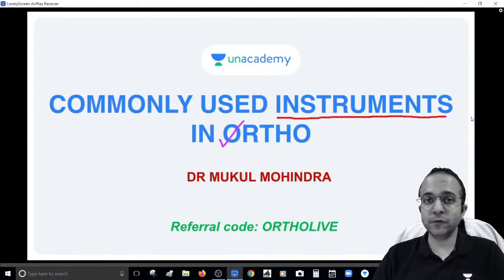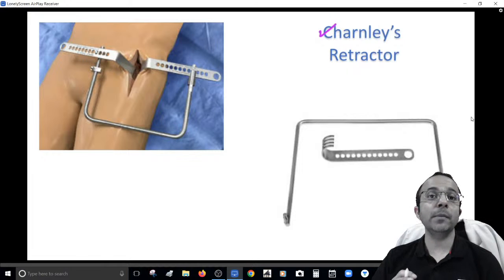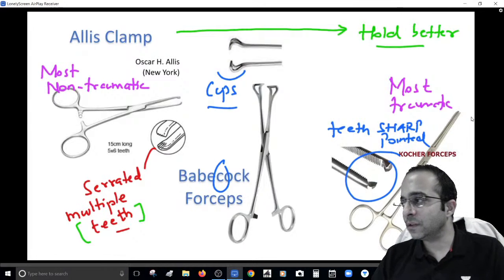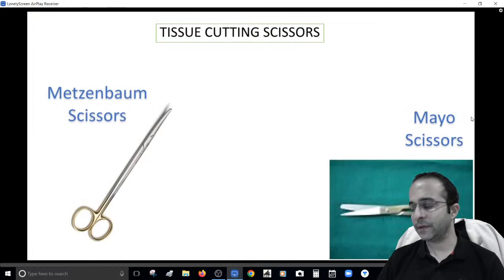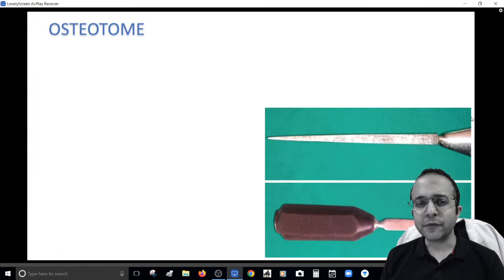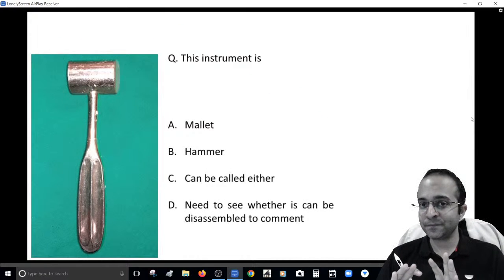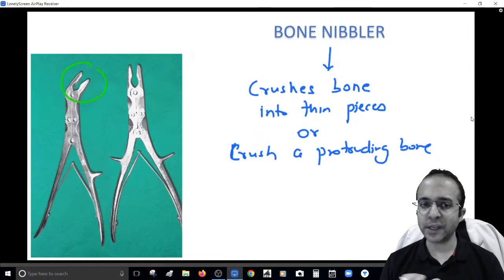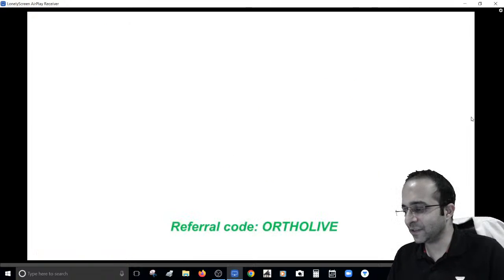Commonly used Instruments in Orthopedics | Dr Mukul Mohindra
In this session, Educator Dr. Mukul Mohindra will be discussing Commonly used Instruments in Orthopedics .

Call Dr. Mukul Mohindra's team on  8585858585 and take your NEET PG Preparations to the next level.

➤ About the Educator:  Am a Sports surgeon (FNB Sports Medicine) and have been teaching for over a decade. Author of best seller Fundamentals of Orthopedics

You can enroll to Unacademy Subscription and get the following benefits:
1. Learn from your favourite teacher
2. Dedicated DOUBT sessions
3. One Subscription, Unlimited Access to Live Online Classes and Videos
4. Real-time interaction with best-in-class teachers
5. You can ask doubts in live online classes
6. Limited students in each Class
7. Download the videos & watch them offline